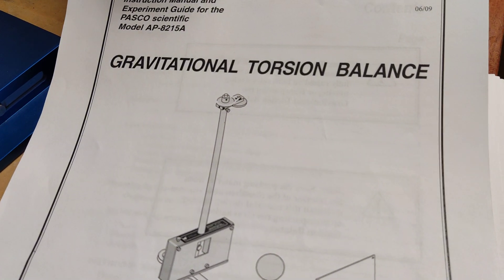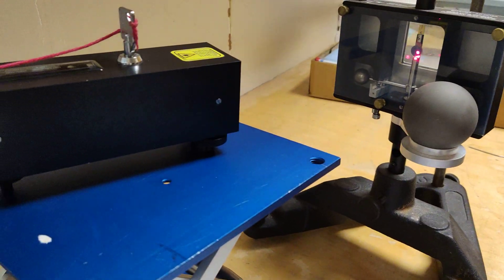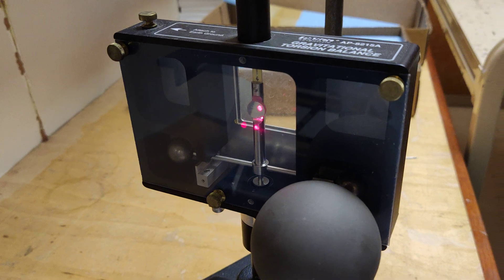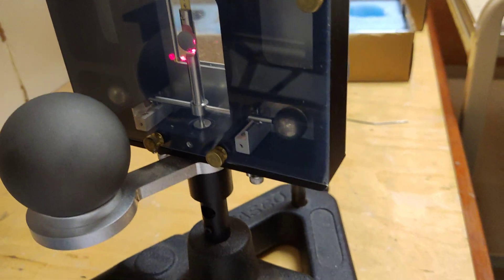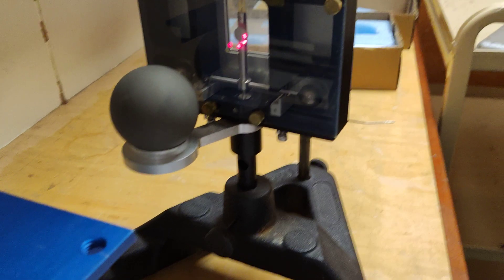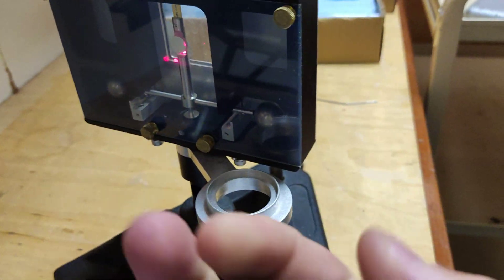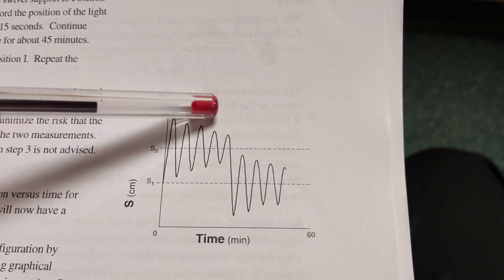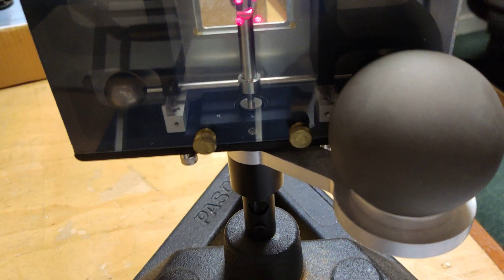PASCO Gravitational Torsion Balance Cavendish's Experiment Part 1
Amazing equipment to find G of the universe